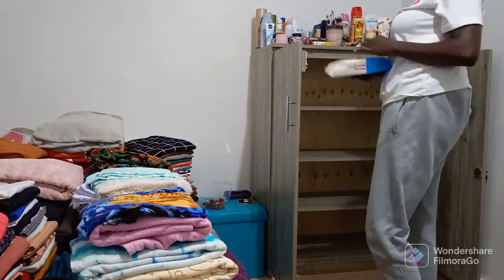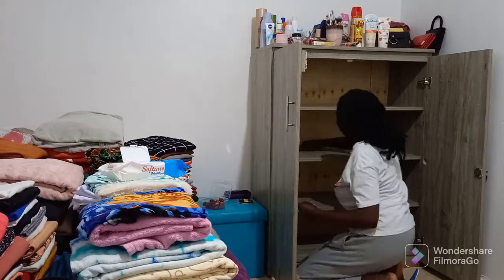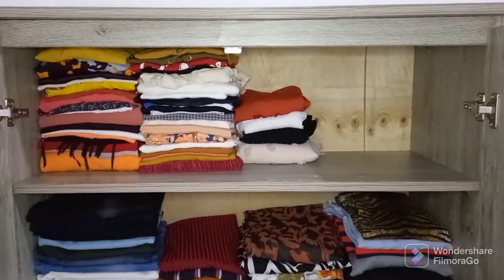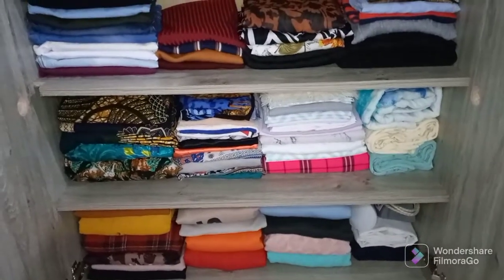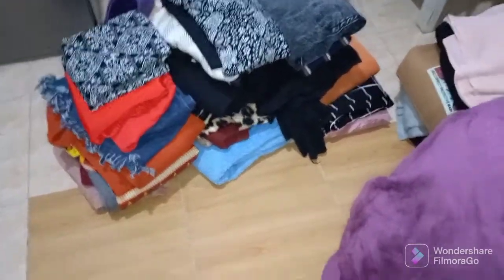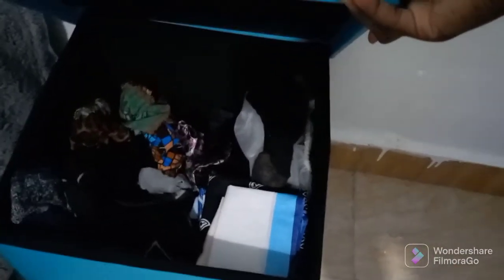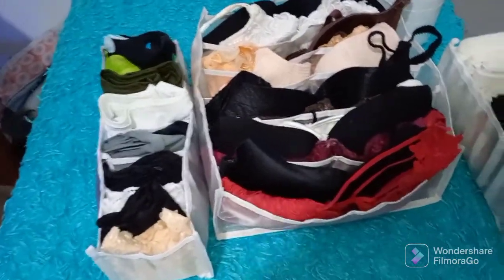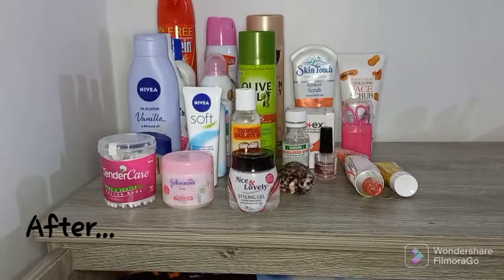||• Bedsitter makeover part 2: WARDROBE DECLUTTER AND ORGANISATION •||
Hey Loves. Hope you enjoy this video. 🔅